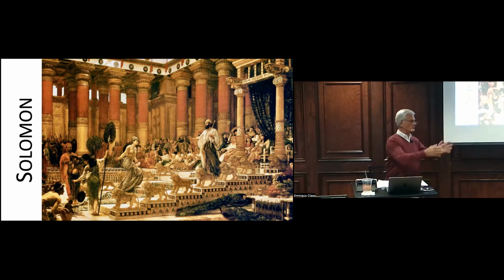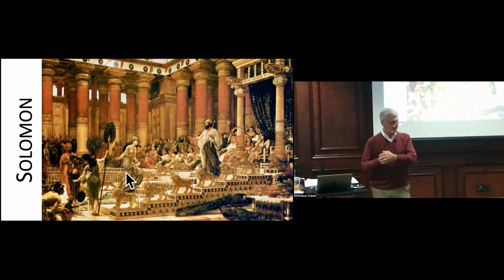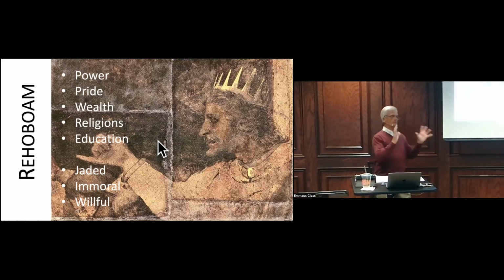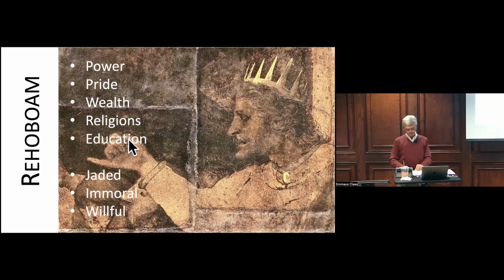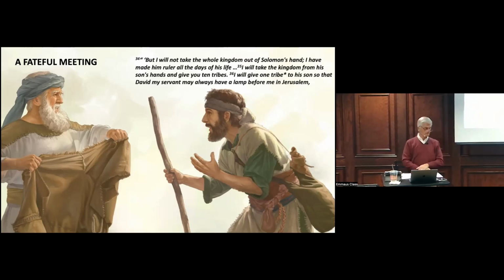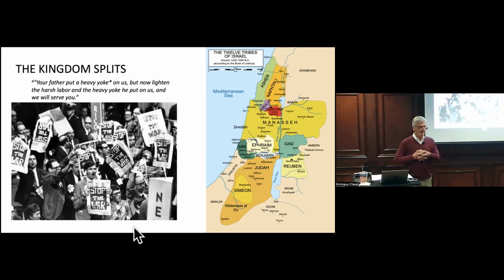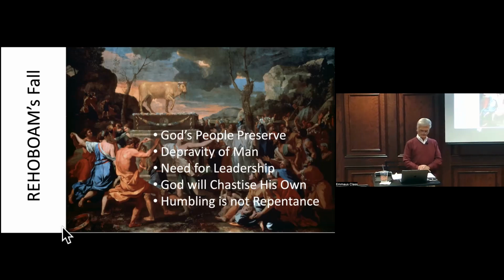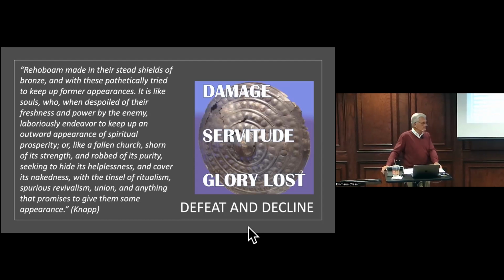Kings01 Rebellion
Recording of the Emmaus Class on Sunday, October 23, 2022
Series: Kingdoms in Conflict
Lesson: #1  Rebellion